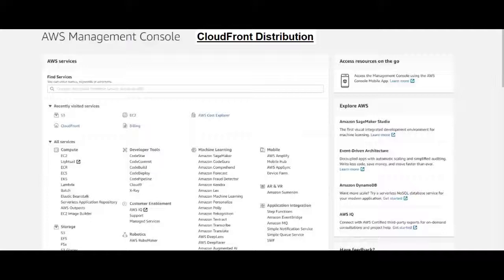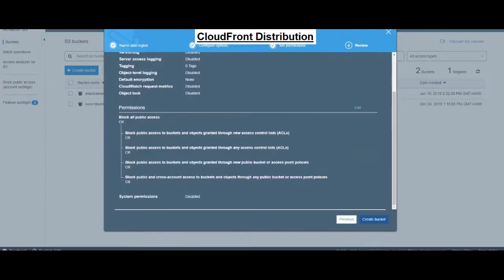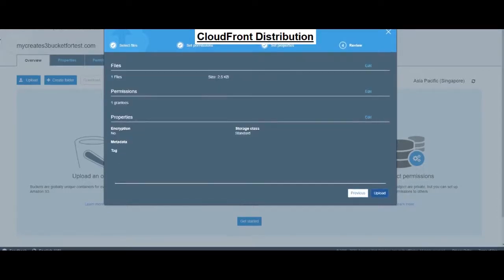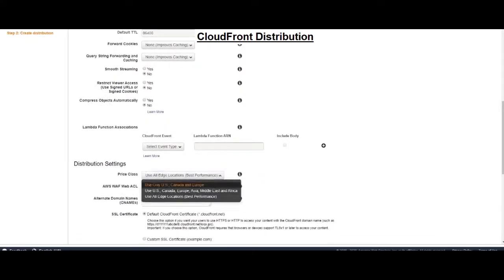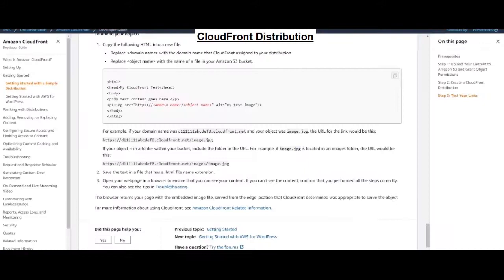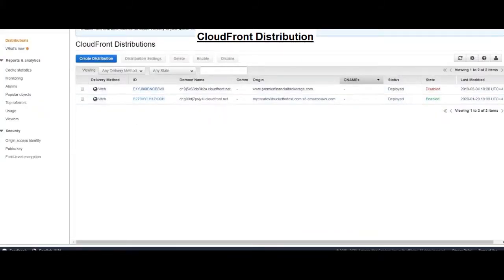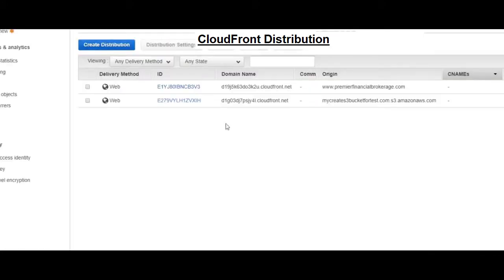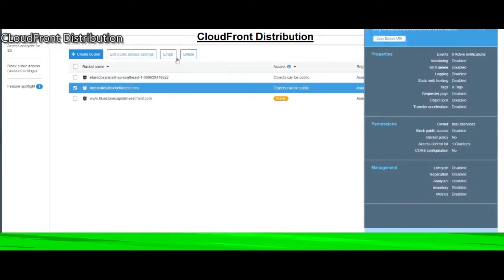Amazon CloudFront | content delivery network | AWS # CDN